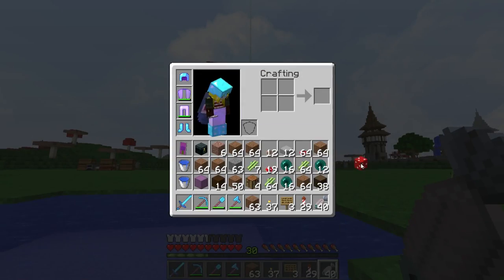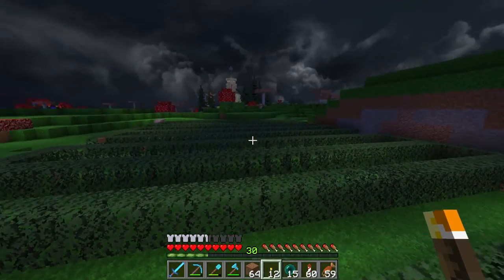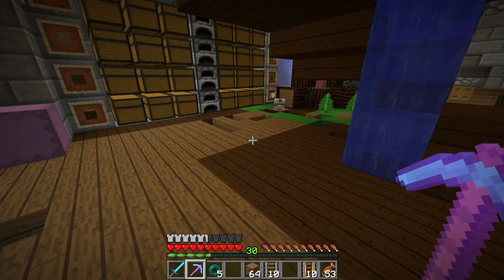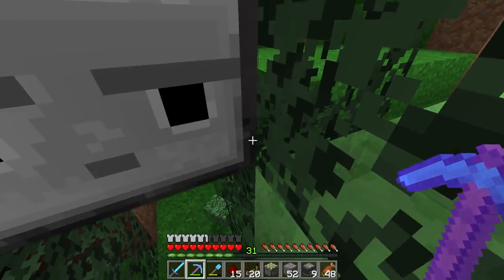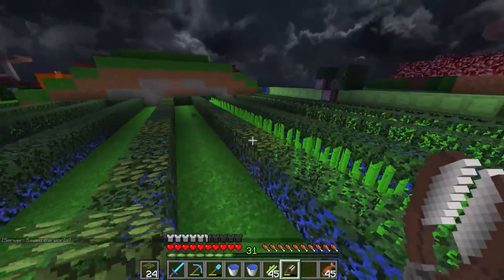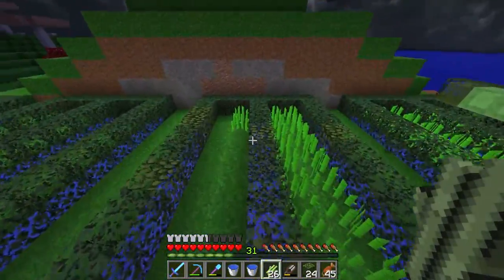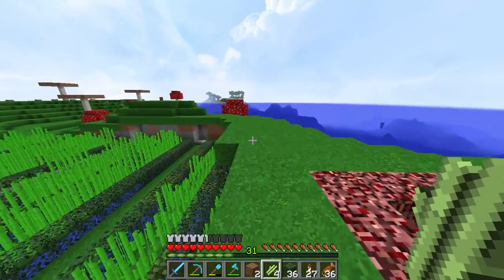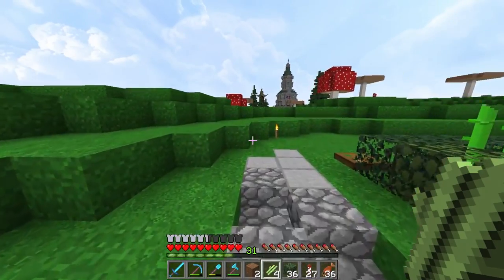Hermitcraft V 031 | BEST SUGARCANE FARM! | A Minecraft Let's Play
Today i'm playing on the Hermitcraft Season 5 World.
In this episode we work on a beautiful 1.12 Automatic Sugarcane Farm that works perfectly... (until I screw up in the end - doh!) But don't worry, I fix it off camera! It uses slime blocks to push the sugarcane and a hopper minecart to pick it up - genius!